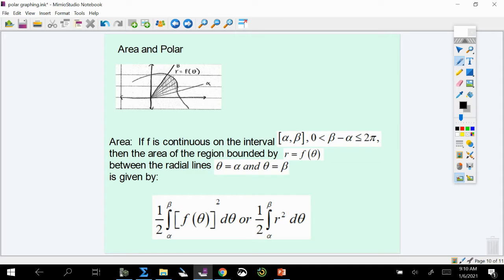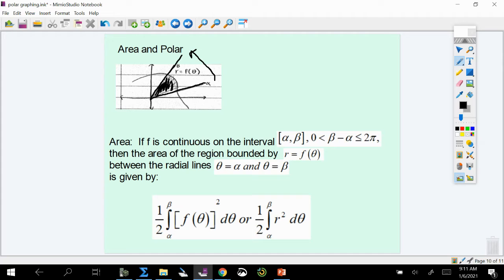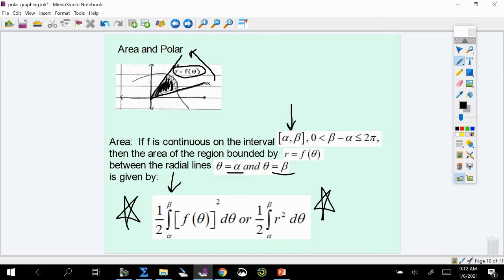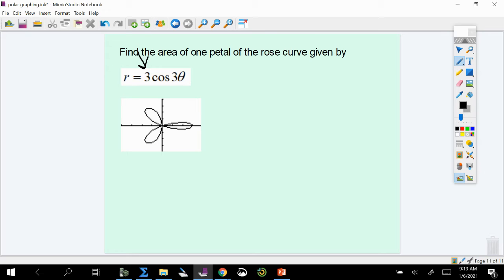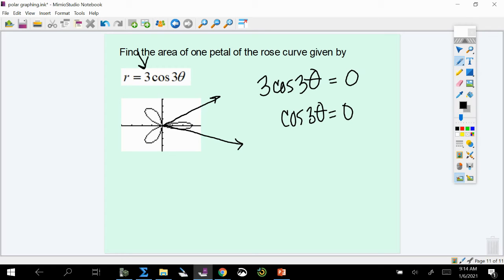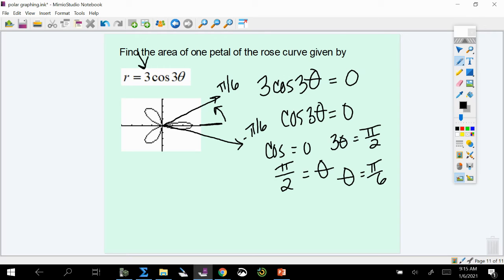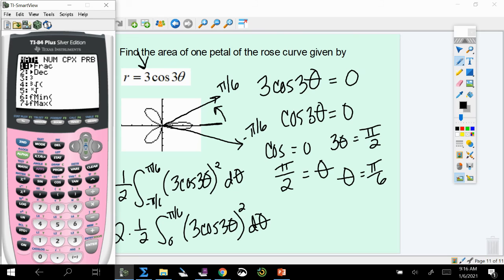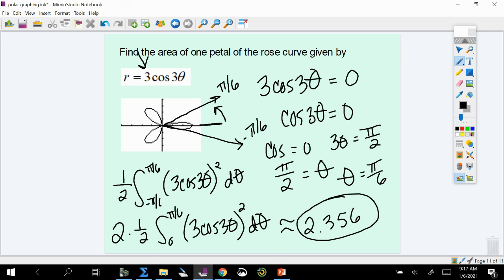Area and Polar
How to find enclosed area given a polar equation